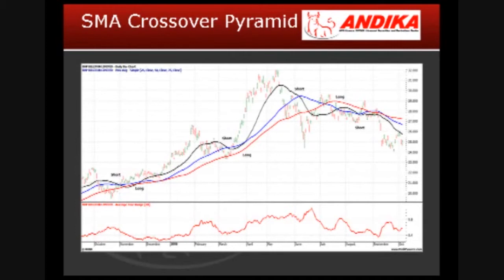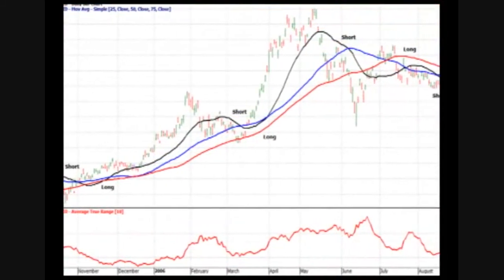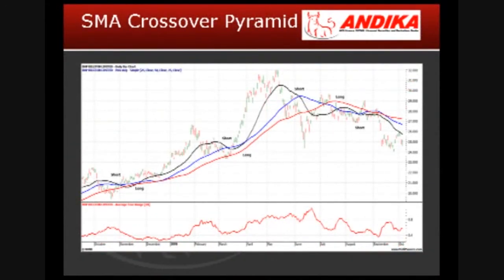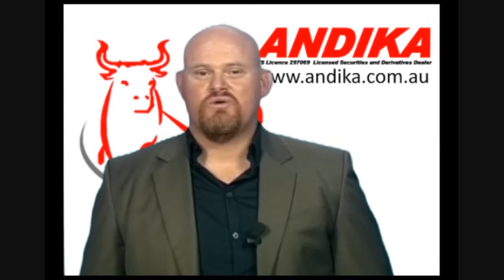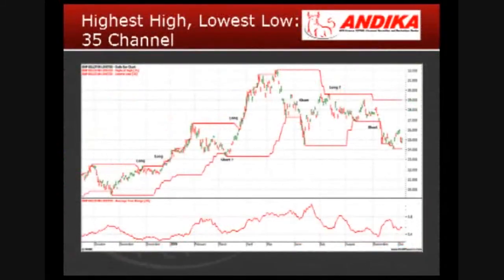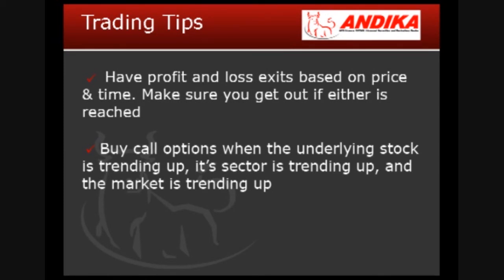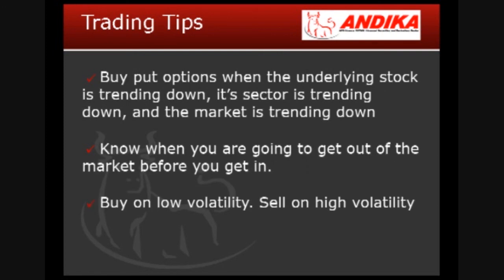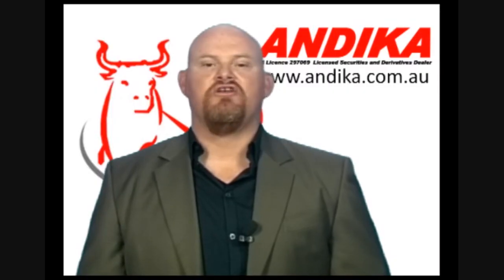Andy Semple discusses Trend Following.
Andy Semple, Director, of ANDIKA discusses Trend Following.
Aired JAN 20, 2010